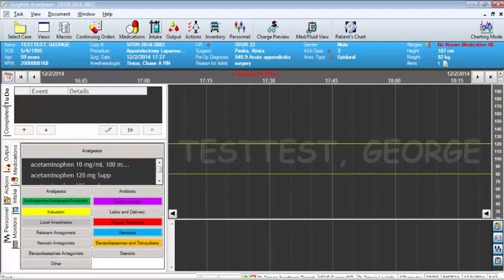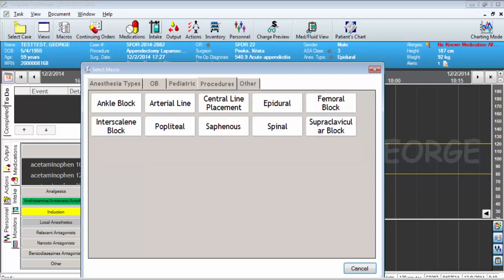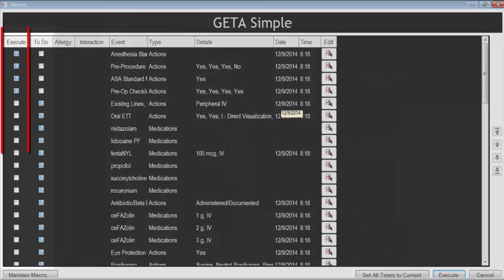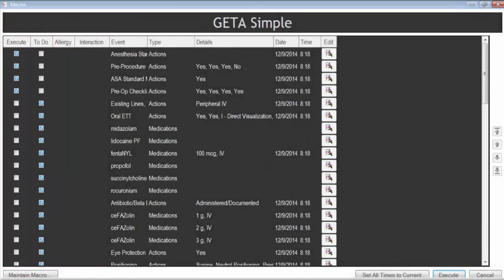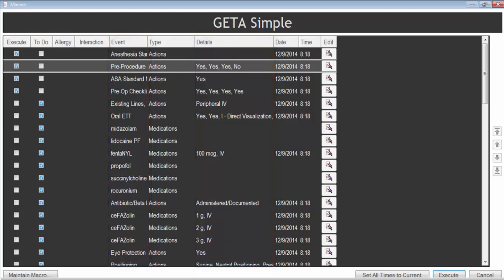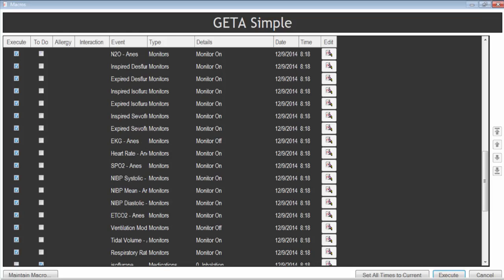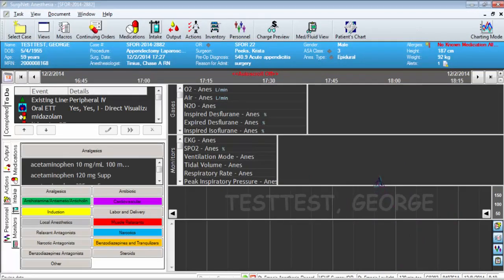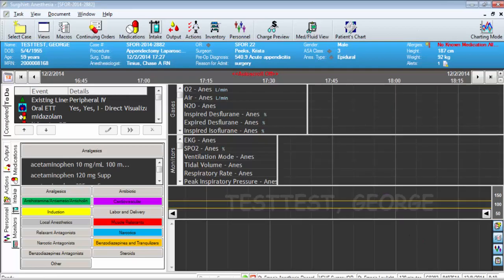Anesthesia Macro 12 17 14 JNB